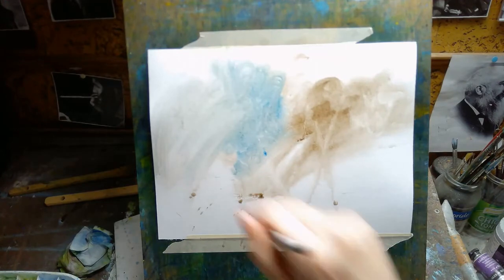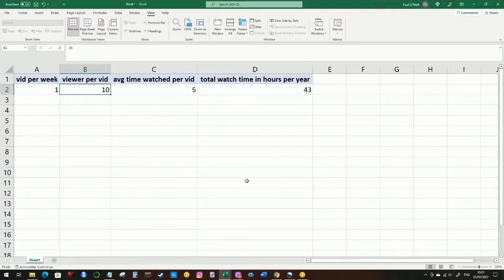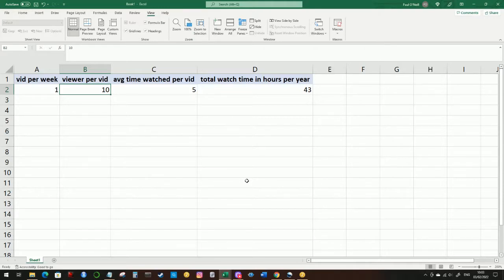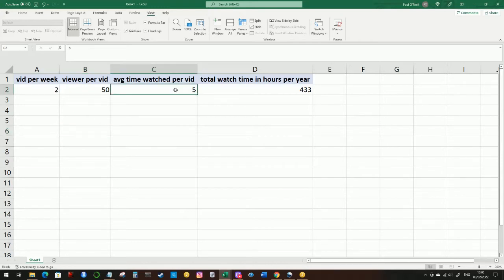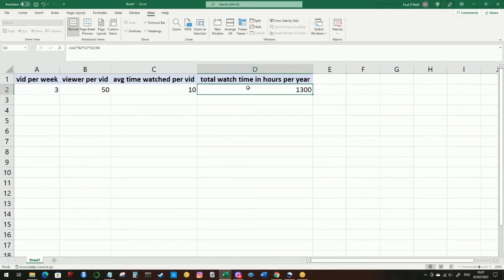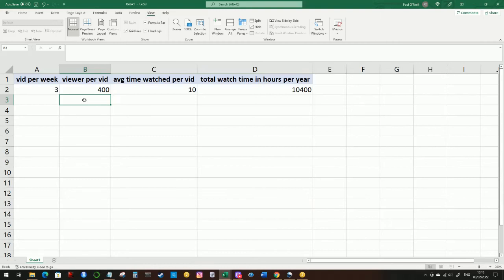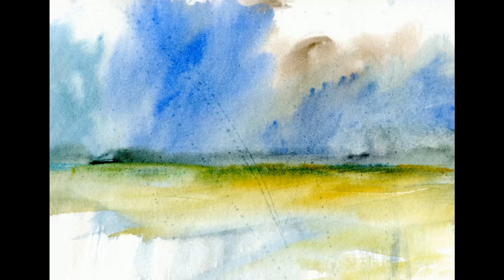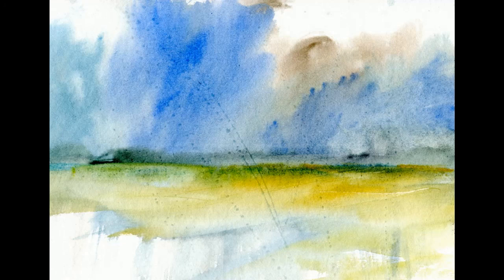Is YouTube a good platform for artists?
Artists have some choice when it comes to the platforms they use to get their art out into the world. This video compares YouTube to some of the other platforms. I also do another abstract watercolor landscape painting.